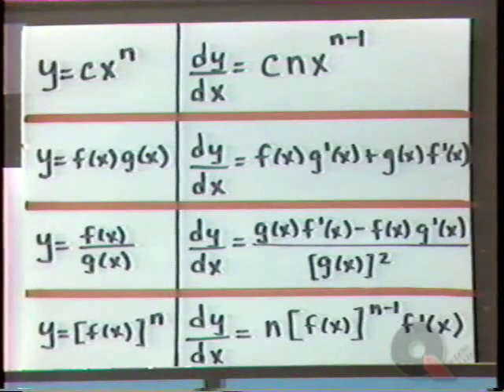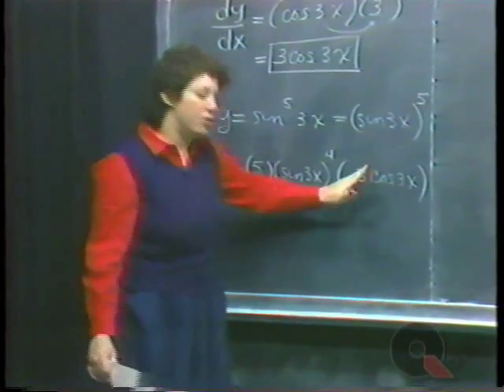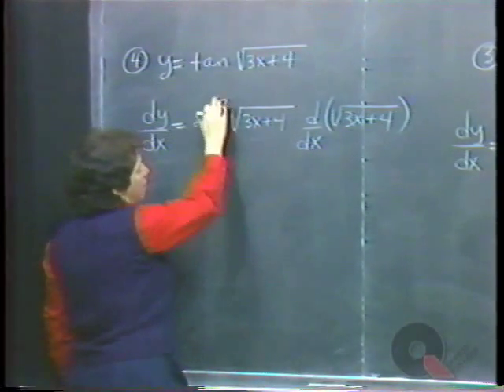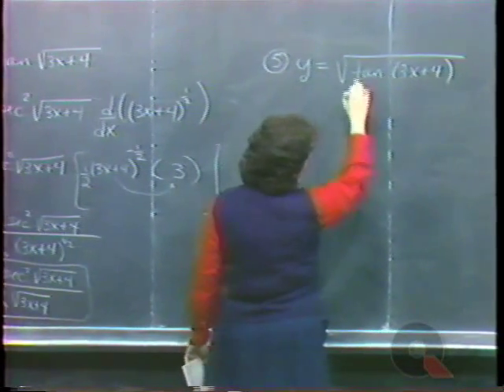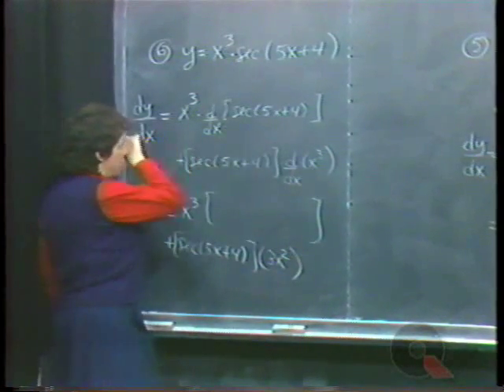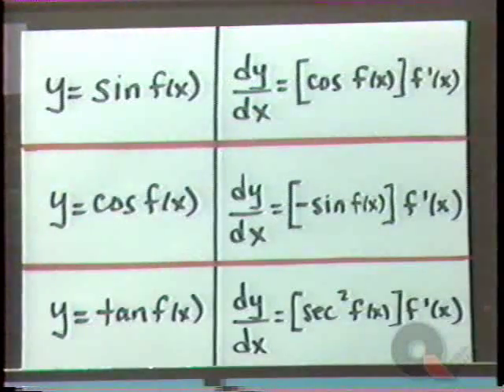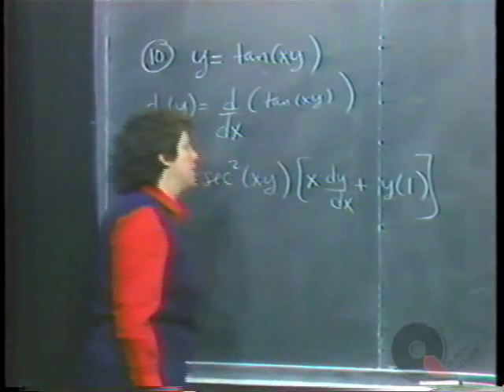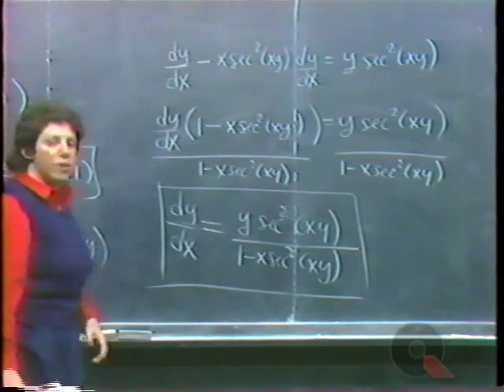Calculus #25: Differentiation of Trigonometric Functions